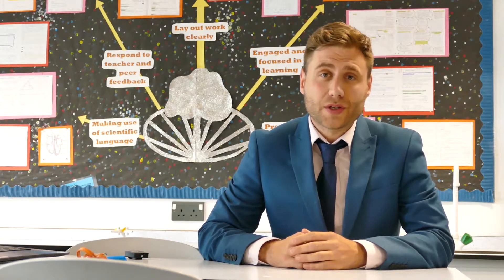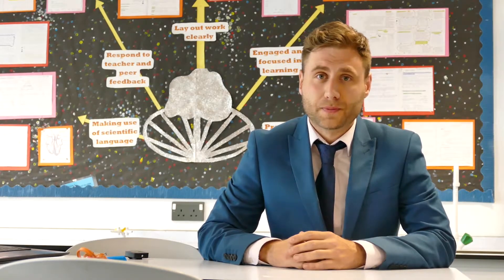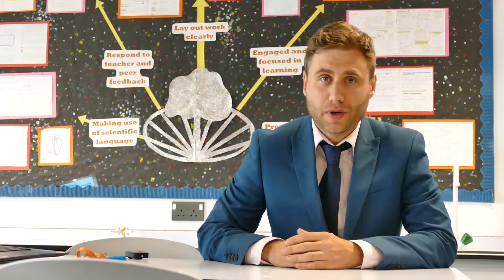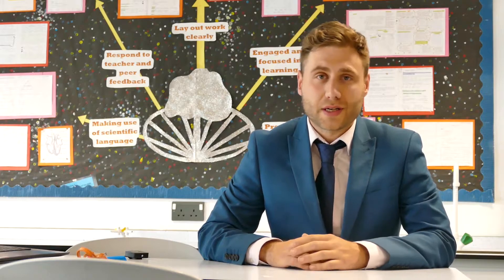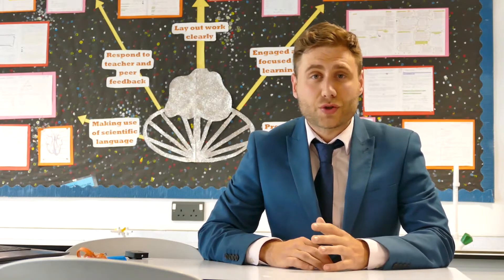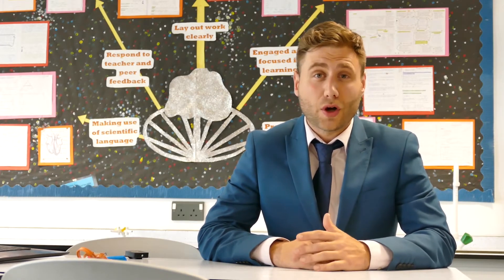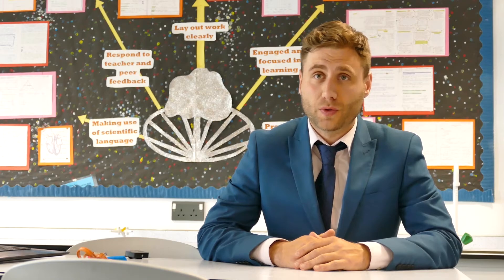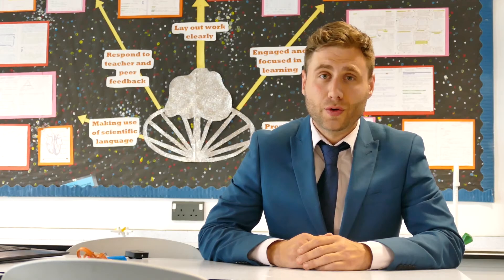Science Options Video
Mr Rimmer introduces the GCSE Science Options at Stockland Green School